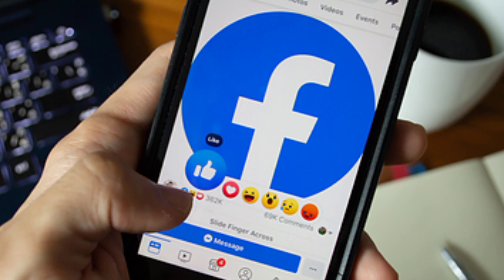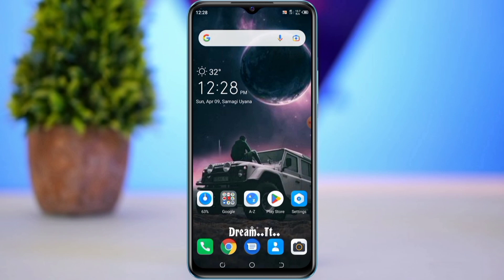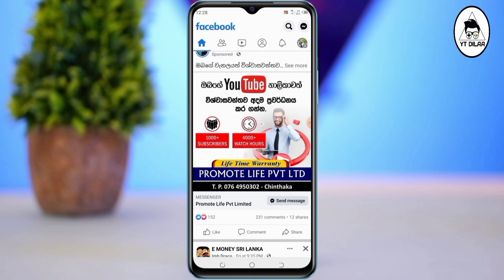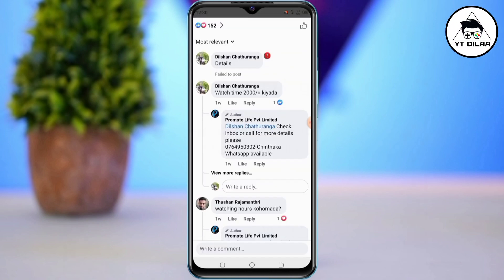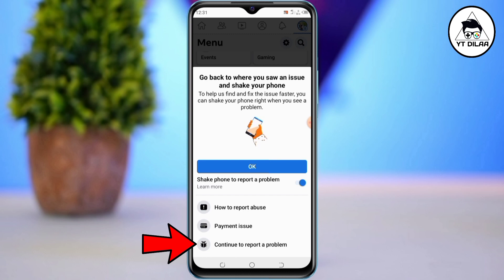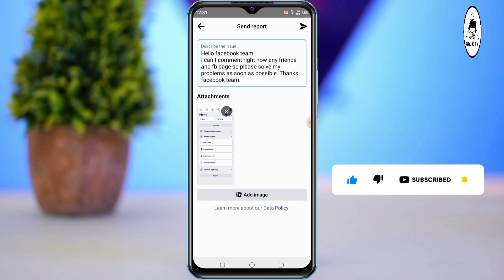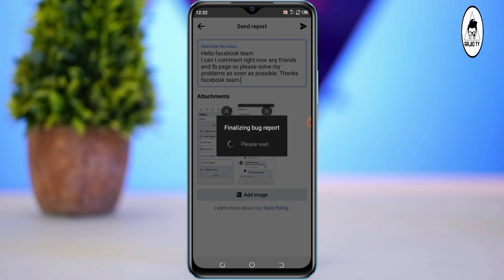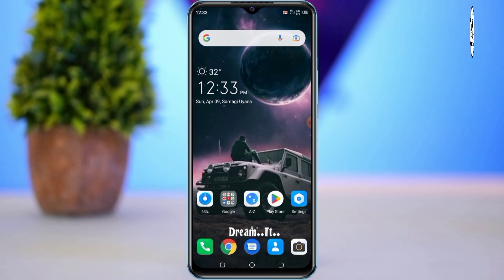How to Facebook Comment block problem solve 2023 | Facebook Comment block Solution Sinhala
How to Facebook Comment block problem solve 2023 | Facebook Comment block Solution Sinhala |  YT DILAA

මේ වගේ තාක්ෂණික මෙන්ම අධ්‍යාපනික විඩියෝ ගොඩක් මම මගේ  චැනල් එකේ සිදු කරනවා.

⛔Message 👇

Hello facebook team,
I can t comment right now any friends and fb page so please solve my problems as soon as possible. Thanks facebook team.

This Channel does not promote or encourage Any illegal activities.

||  Social Media  ||